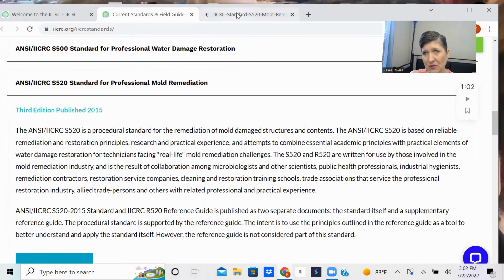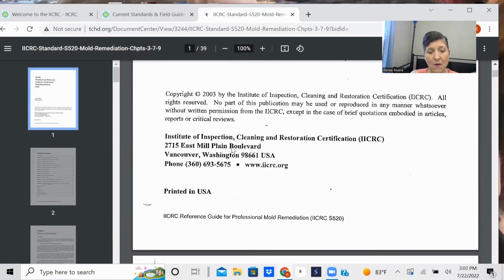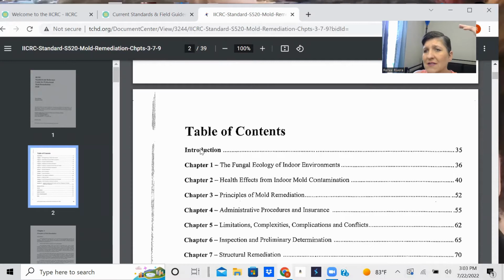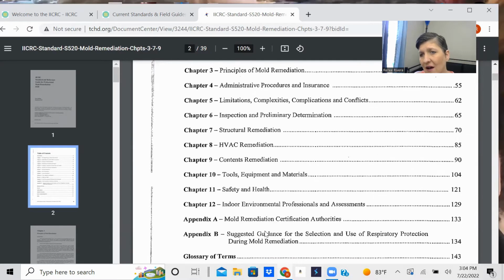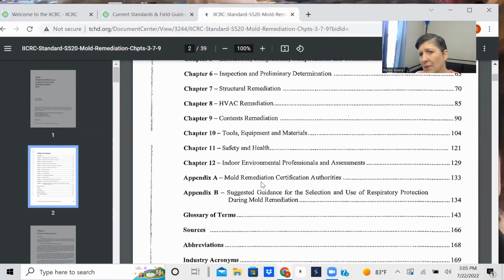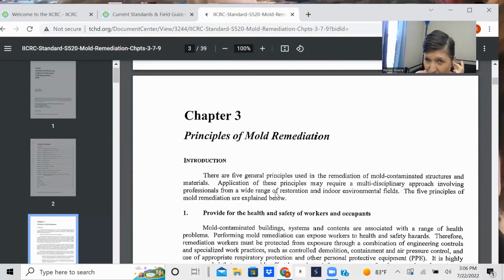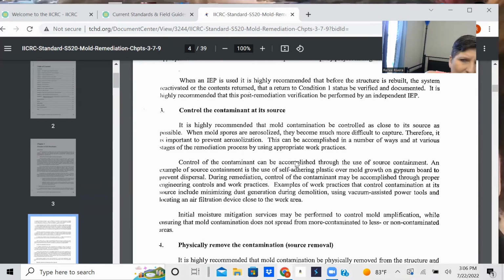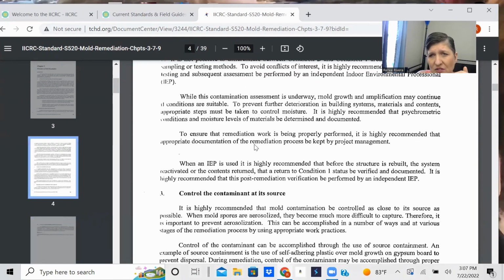No More Mold Misinformation. Official Mold Remediation Standard by the IICRC, Part 2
In this segment, Part Two, you'll continue learning about our finding the credentialed standard for mold remediation that has been a life saver! This helps everyone understand what the proper steps are for medically sound remediation and avoid all the bad information out there.

 Have a sneak peek of the guide provided by one company sharing a piece of one chapter... Also see/hear the list of all the chapters and topics covered in the IICRC S520 Standard and Reference Guide for Professional Mold Remediation.

In Part One you'll discover the standard available for professionals to get credentialed by. There is also a Full Version that includes part 1 and 2 together of this message, posted at the same time as part two.

 Welcome to Mold Mending’s YouTube Channel.

The advice and strategies contained here may not be suitable for your situation and you should consult a professional where appropriate. Views expressed in this video are of the speaker’s opinions. Under no circumstances shall Mold Mending, its employees, volunteers, guests, and officers, be liable for any direct or indirect losses or damages arising out of comments made.

Ways you may reach Mold Mending, Renee Rivera, or find our other resources:

We look forward to sharing with you again.

-Renee Rivera, CHW/CRS

-Mold Mending: Navigating Mold Illness & More-
We can be well even while ill and have a valued life with joys and gains amidst limits and losses that mold illness brings.